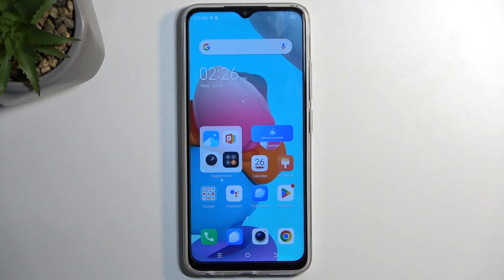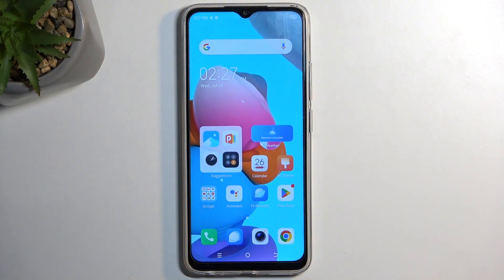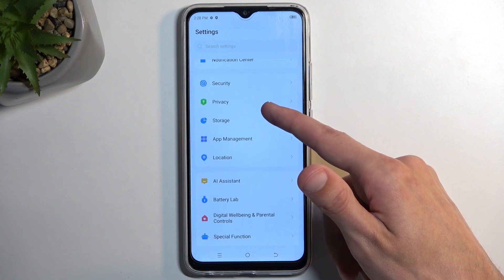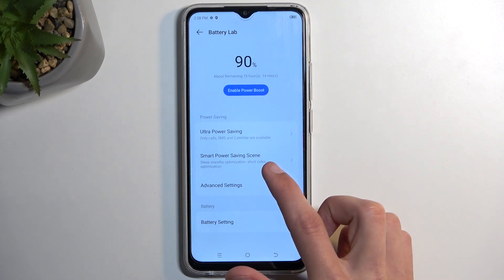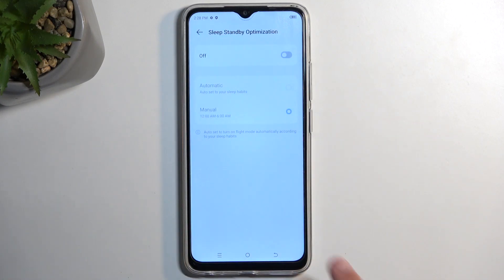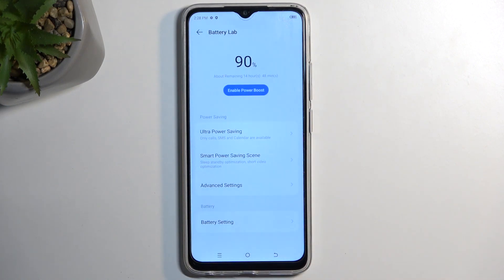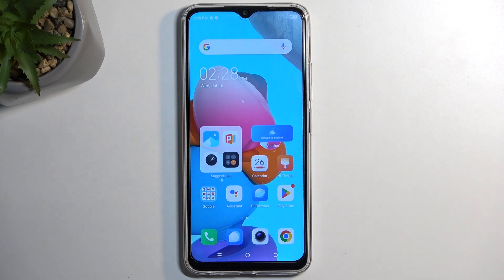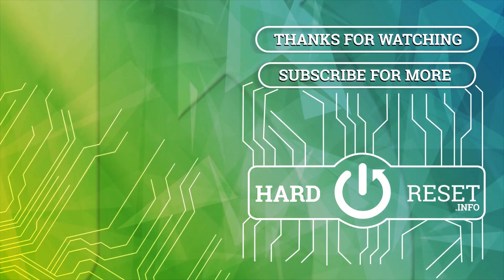How to Enable Power Saving Mode on Tecno Spark Go – Turn On Power Saving Mode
Hi there! Have you ever been wondering how you can enable Power Saving Mode on your Tecno Spark Go? In today's video we're going to show you how you can enable power saving mode on your Tecno Spark Go just in a couple of simple steps. This video might be extremely useful in case if you forgot to charge your Tecno Spark Go, but you still need it a lot through the day. So if you wish to learn how you can enable Power Saving Mode on your Tecno Spark Go, all you need to do is just watch this short video to the end, follow the instructions provided by our specialist and try to perform this operation yourself on your Tecno Spark Go.